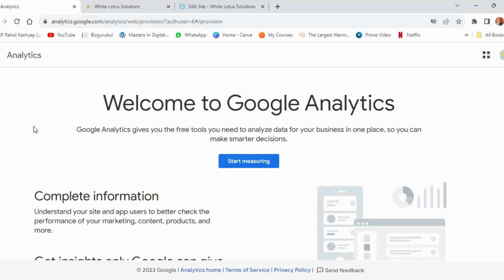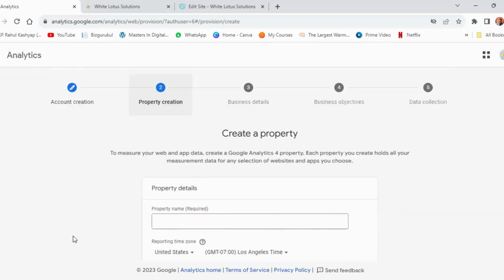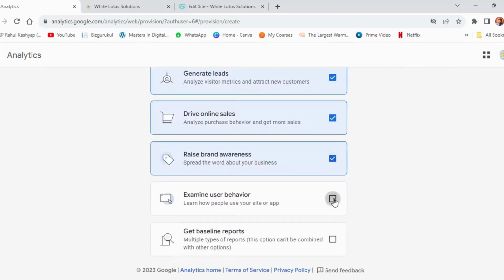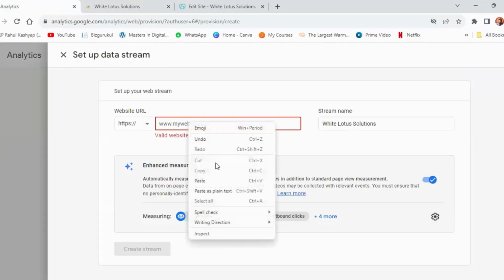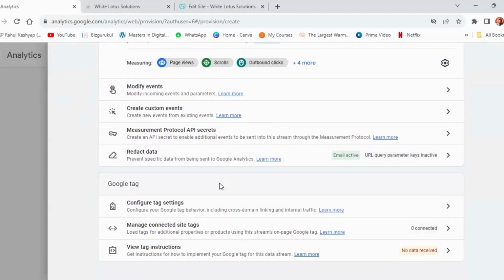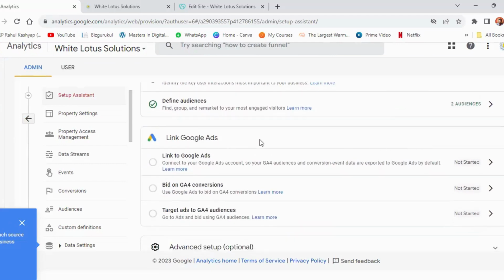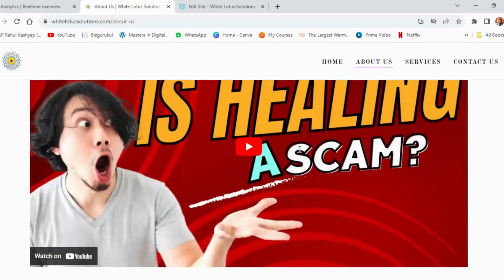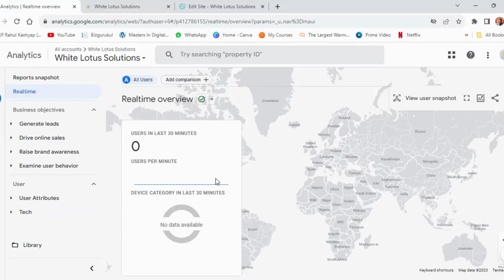How to setup GoDaddy's Website to Google Analytics? | Explained by Rajni Prasanna Rahul Kashyap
In this video I have explained How to setup GoDaddy's Website to Google Analytics?